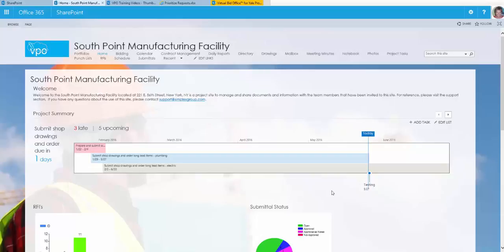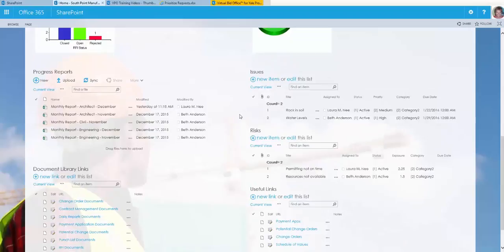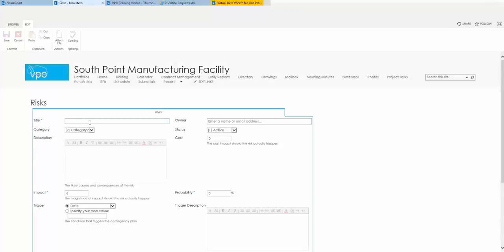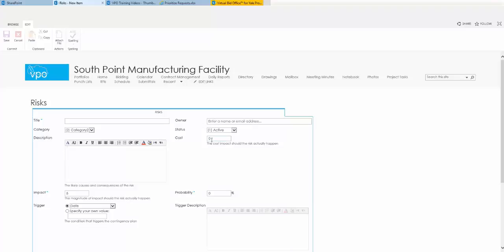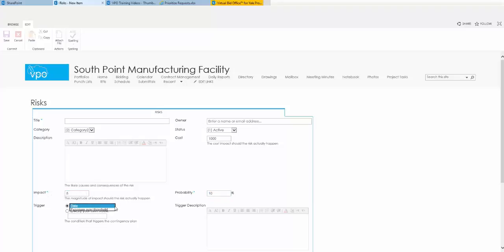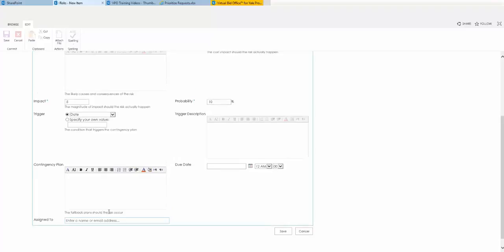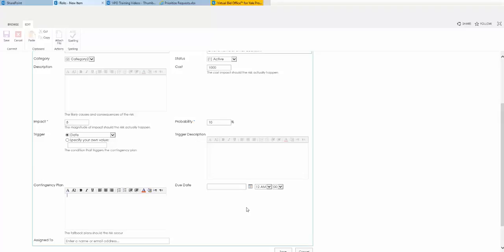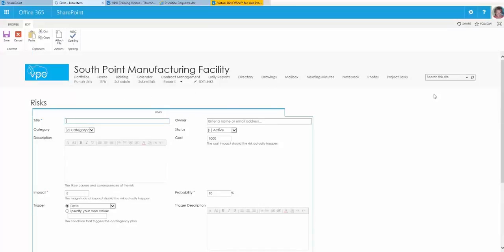Construction Project Risk Management: VPO Integrates With Microsoft Office 365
VPO Construction Project Management Software - Learn how to add and view Risks for the project in VPO.